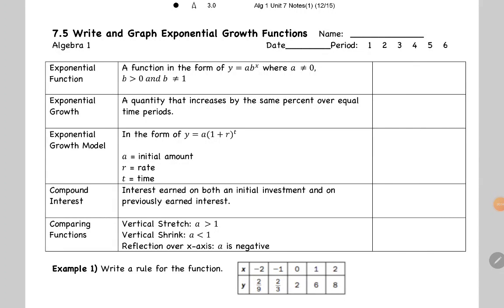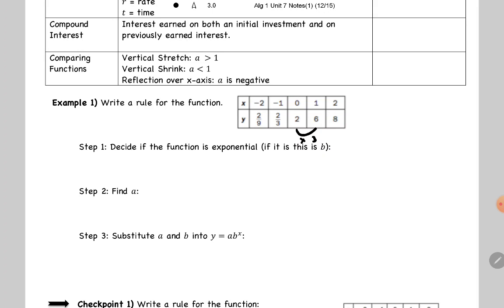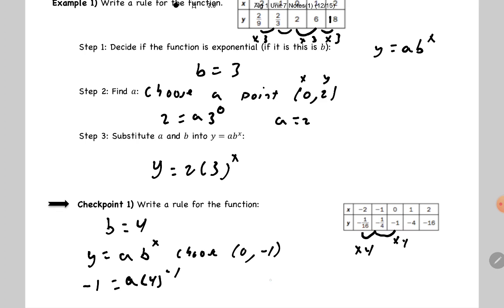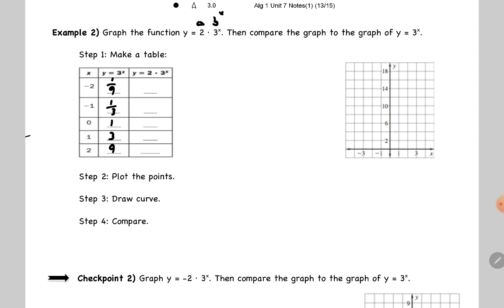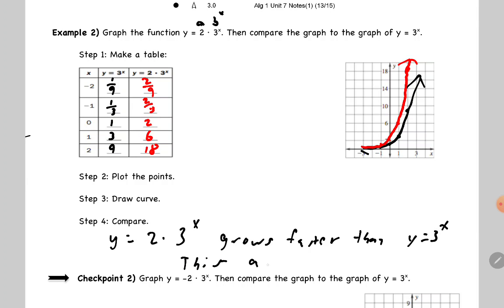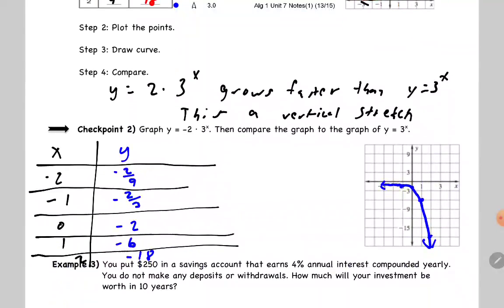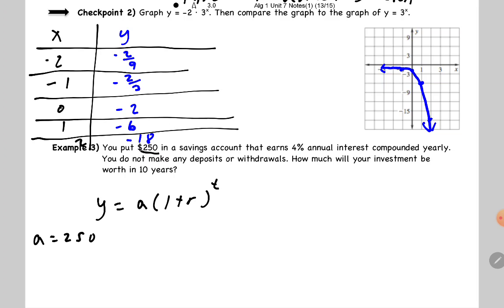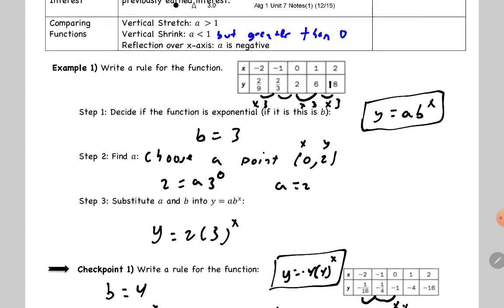algebra I unit 7.5 write and graph exponential growth functions